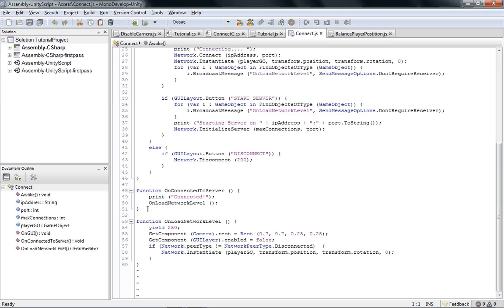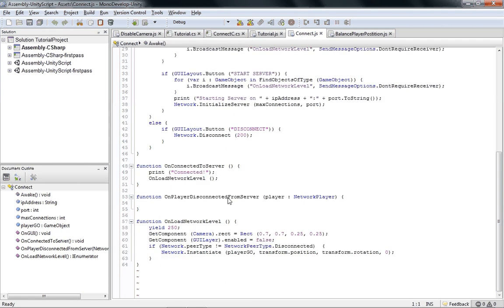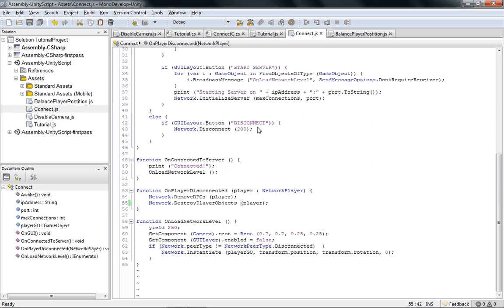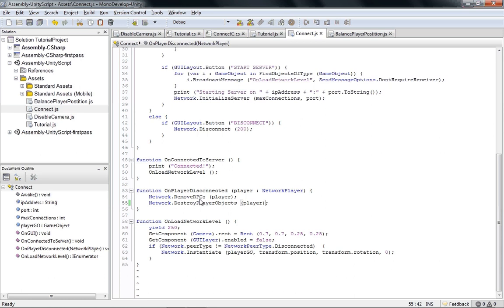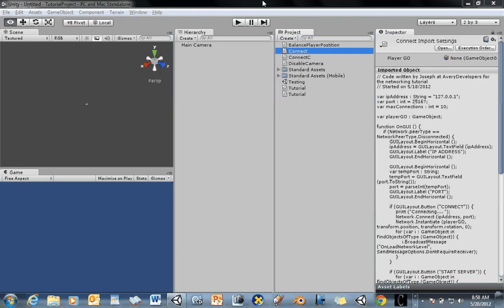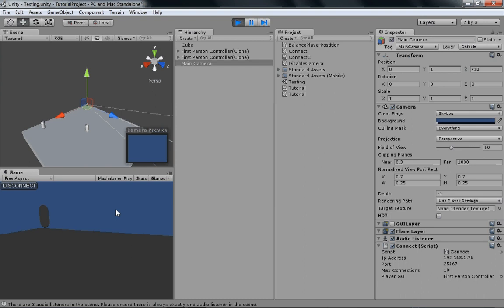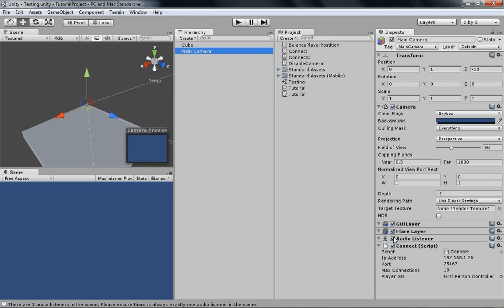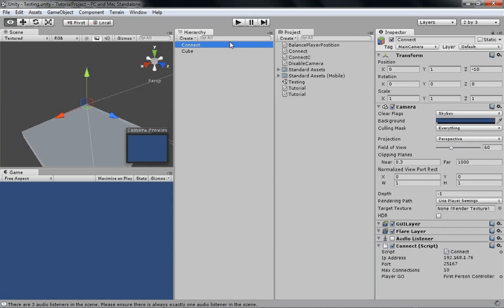7. Unity3D Networking Tutorial-- Fixing Connect Script Bugs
Joseph's 7th Scripting Tutorial!!!
In this tutorial, we learn how to destroy unnecessary character objects after players disconnect, and we fix that nasty camera glitch where when someone connected, our view changed to their view.

If you are having problems with the script so far, please put your problems in the comments section and I will come and help you.

--AveryDevelopers (Remember, we're only 7th Graders!)

*NOTE: MonoDevelop comes with Unity3D